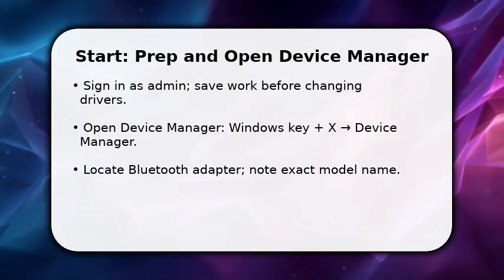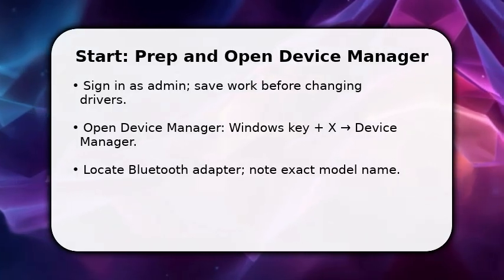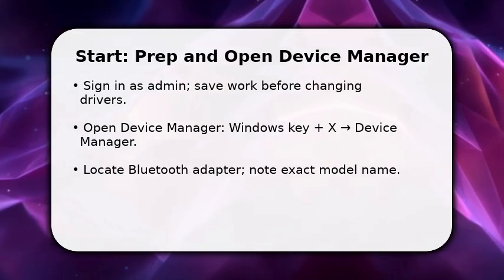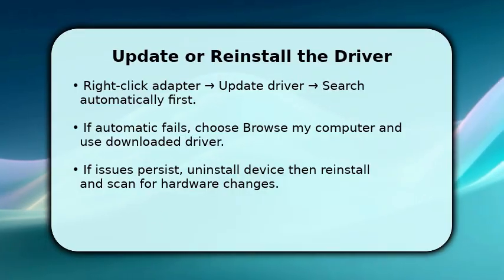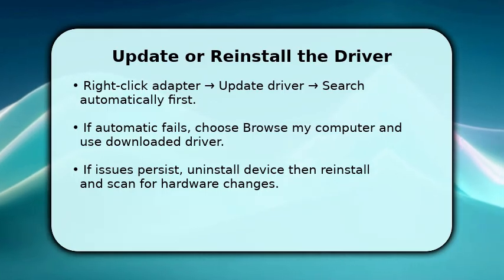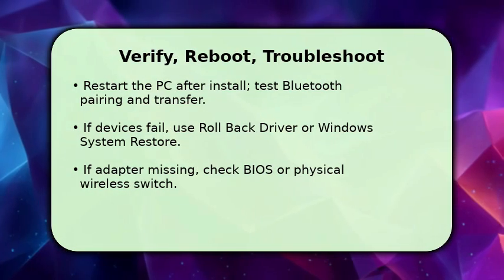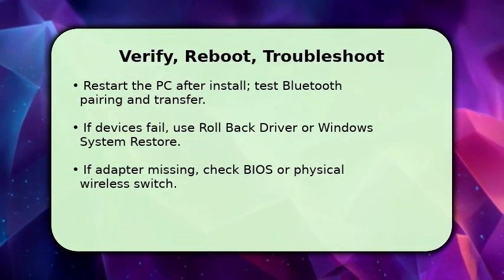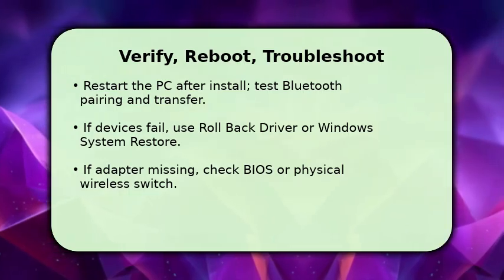How to Update My Bluetooth Driver (easy Method)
How to Update My Bluetooth Driver (easy Method) | 🔒 Surfshark VPN Deal — Stay private and secure. $1.99/mo + 3 Months Free ▸

Learn the straightforward steps to update your Bluetooth driver on Windows. This video guides you through locating and installing updates, ensthy troubleshooting common issues that may arise during this process.

update Bluetooth driver, Windows device manager, Bluetooth problems fix, install latest drivers for PC, troubleshoot connection errors,